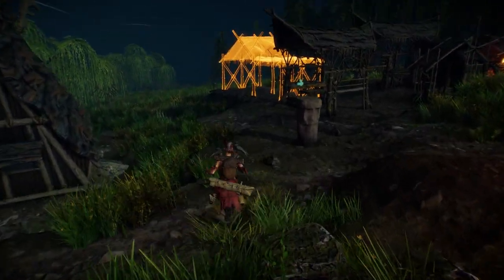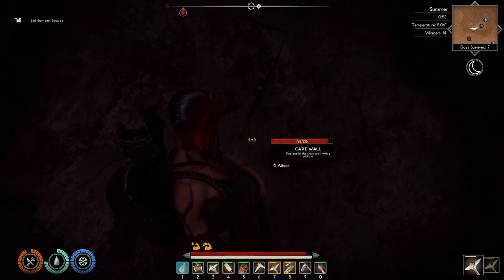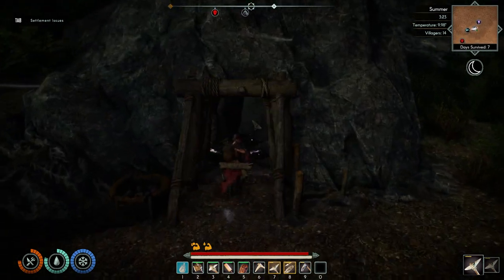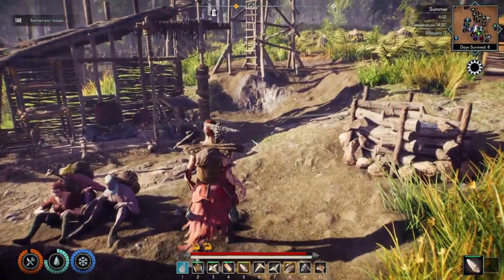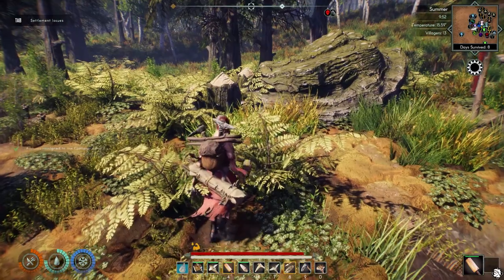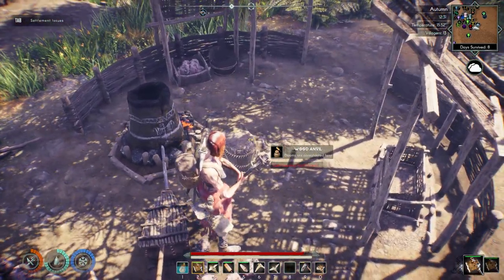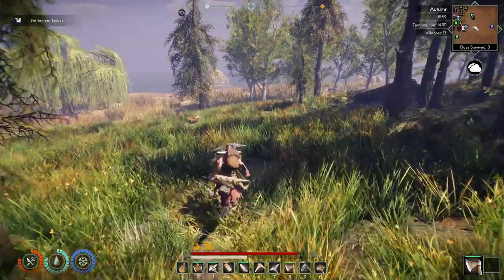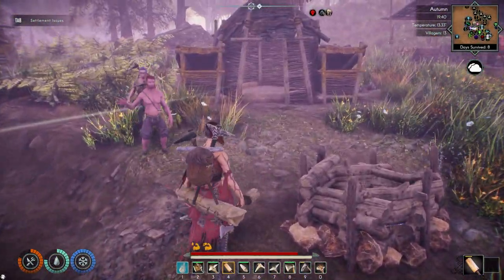Making Iron! | Aska Gameplay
We explore the cave and discover iron ore! We learn to smelt the ore into iron and make useful tools! Also, we build a farm and discover a loss.

What is ASKA?
Shipwrecked on a strange, unspoiled land, Aska must survive and thrive, making way for a new fierce Viking tribe. Create the best settlement, train the mightiest warriors, have faith in the Gods and utilize the Power of Odin to summon the most intelligent villagers to produce, fight, and survive!